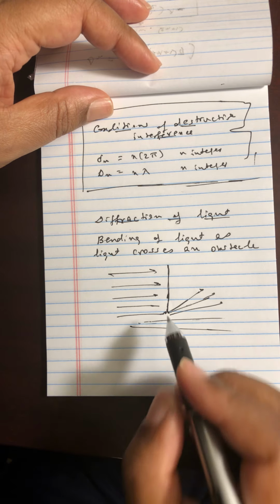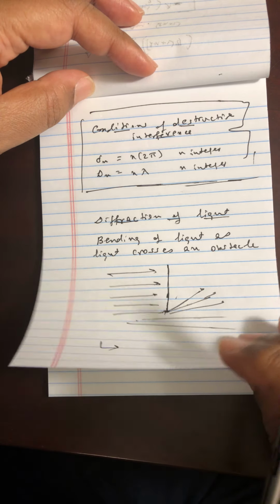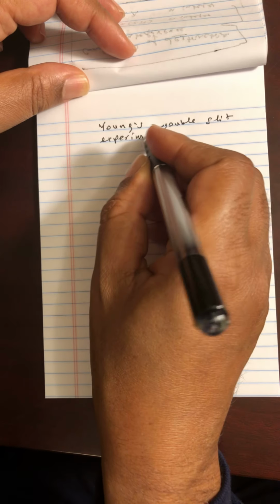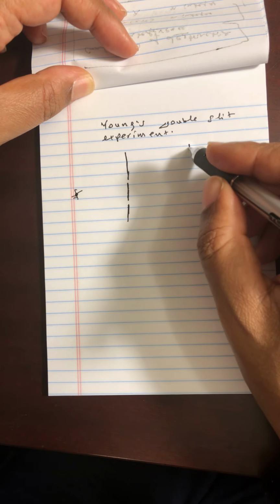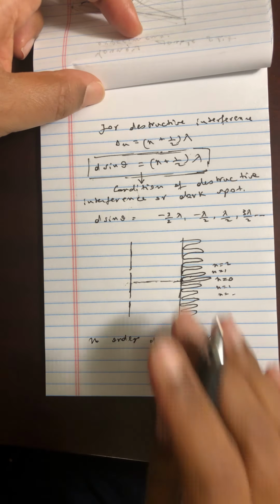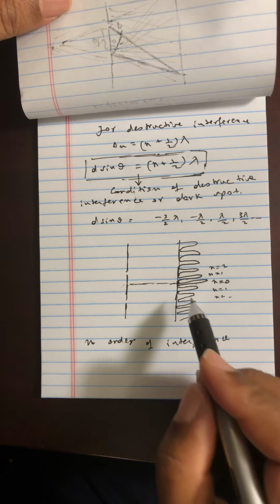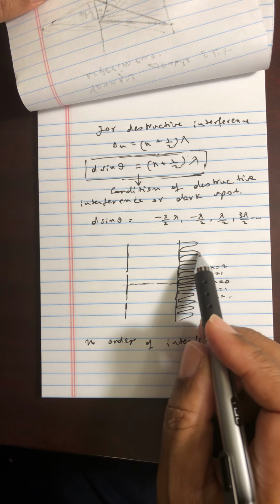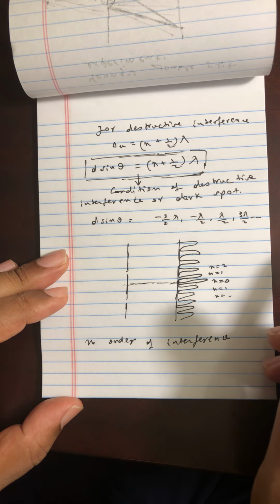Chapter 23 Section 1